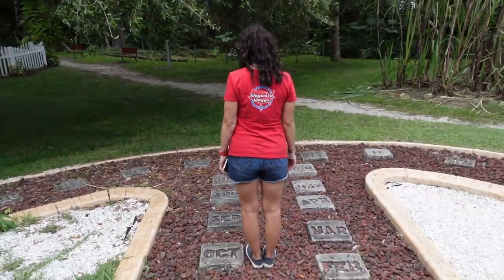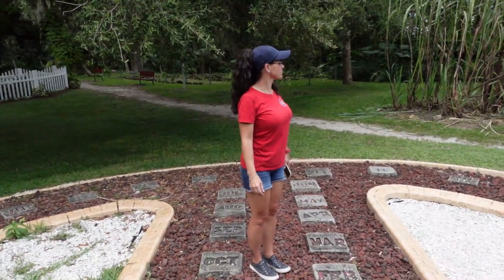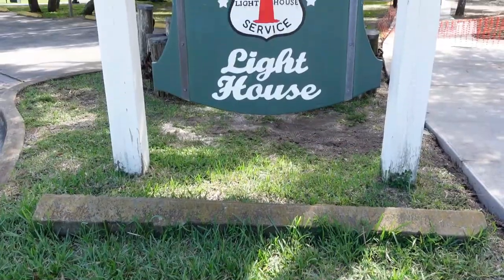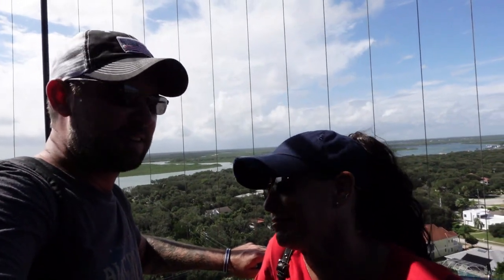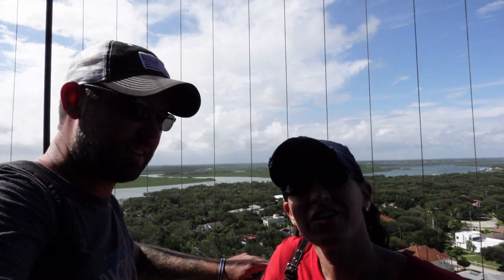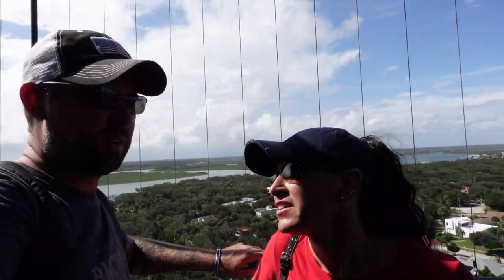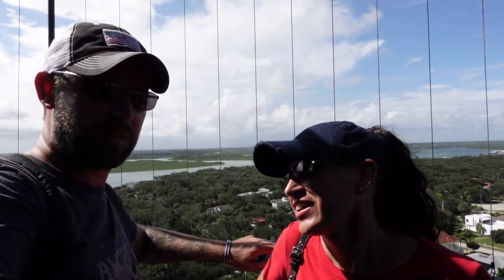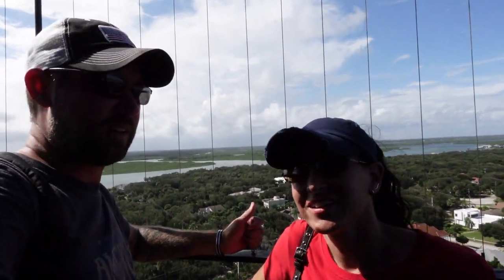RV Living (Great Things To Do In Daytona, Florida)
We found some great things to do in while Full Time RV Living in Daytona, Florida.

Here is how you can help us help Veterans:
1. Watch our videos
3. Like our videos 👍
4. Share our videos
6.
Wayward Waggs Amazon Shop
9. Donate on PayPal (100% of funds through PayPal go directly to Veterans) (Scroll down to PayPal and click on the Donate button.